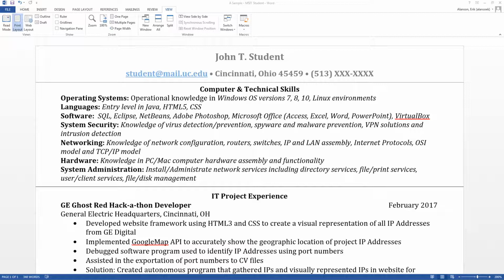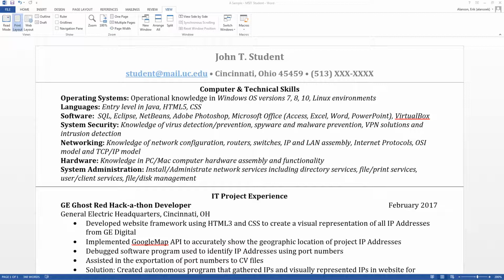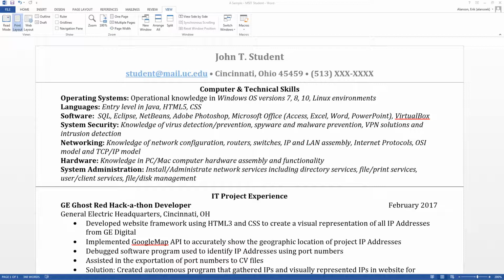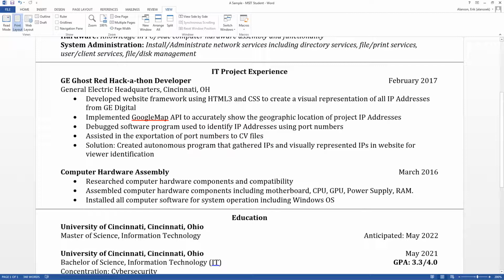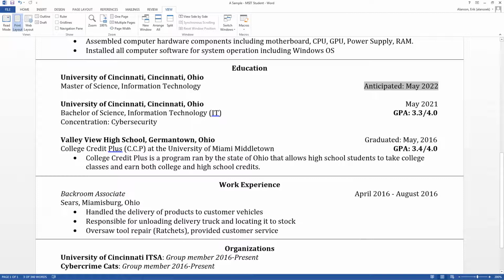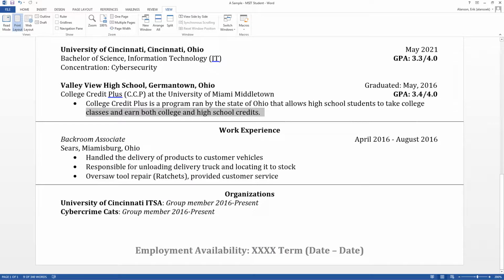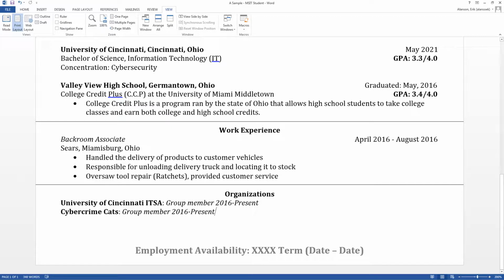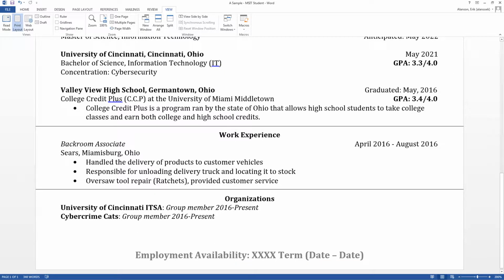MSIT Technical Resume Video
This video provides a high level overview of how to develop a technical resume for students in UC's MSIT program.